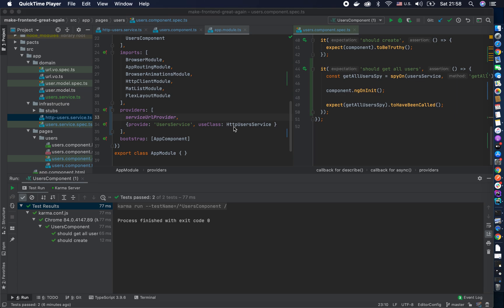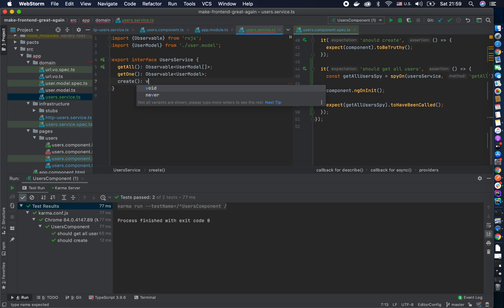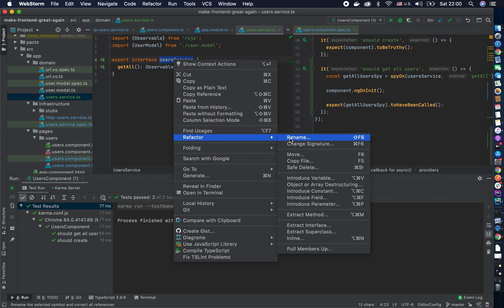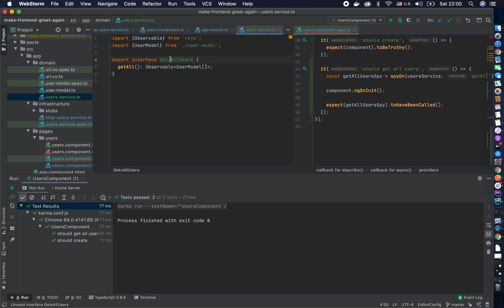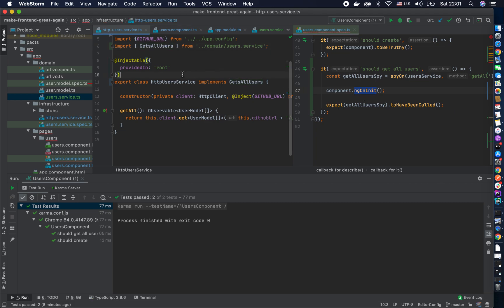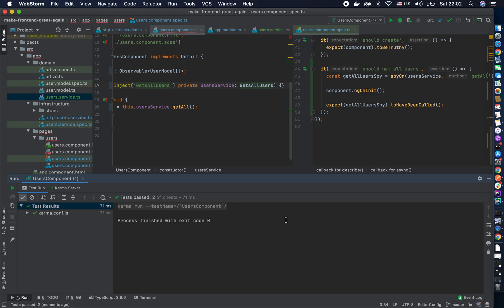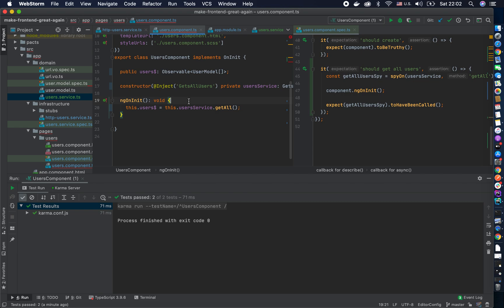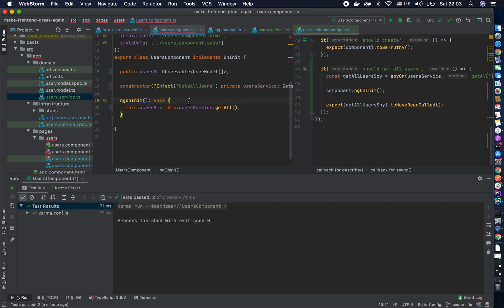Angular SOLID: Interface Segregation explained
TDD, SOLID, Interface Segregation, Angular Component with Service